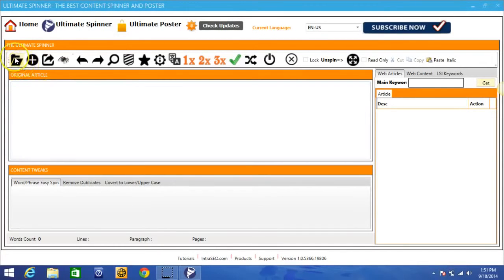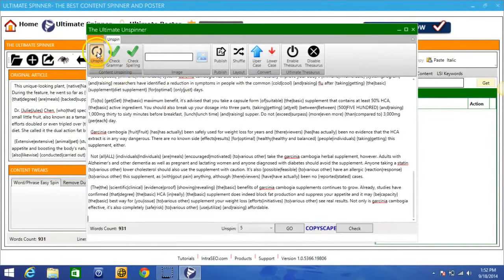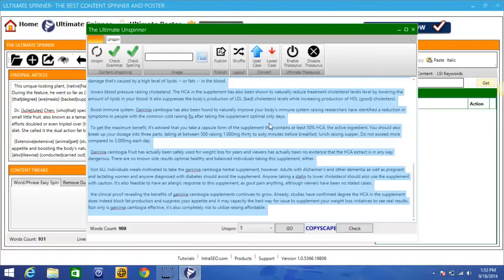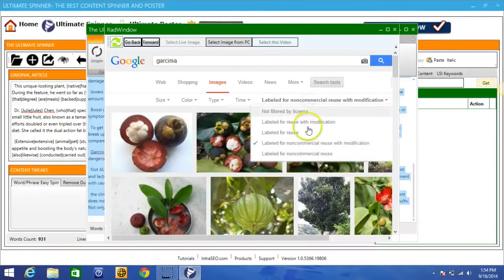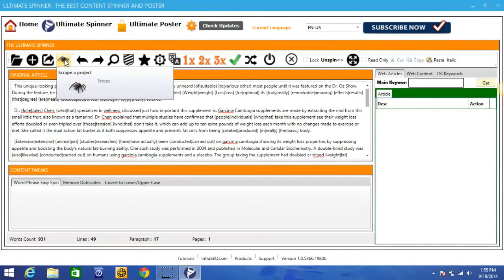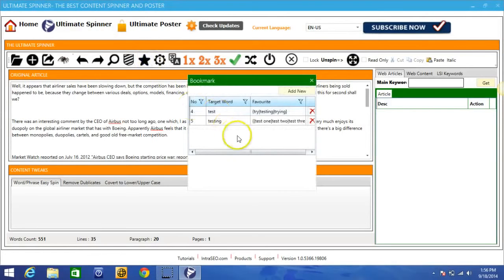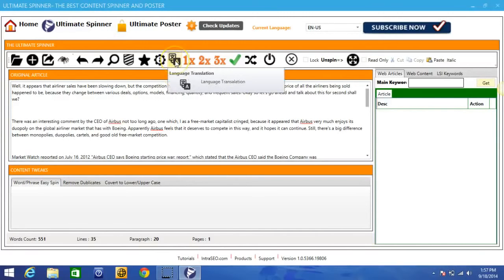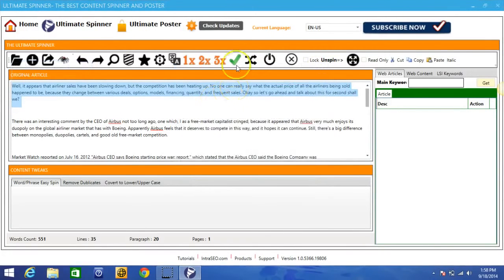Professional Article Spinner Software - Ultimate Spinner Pro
professional article spinner software

ultimate spinner pro is an article spinner software